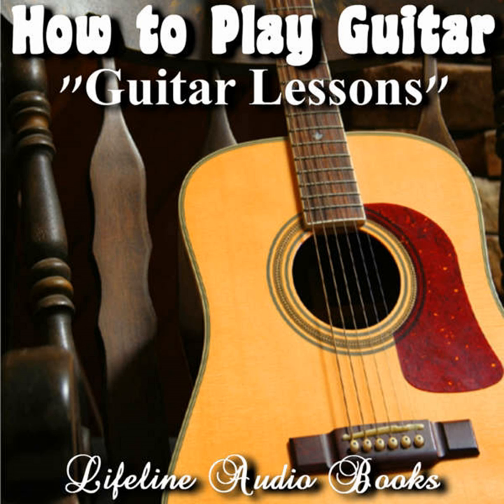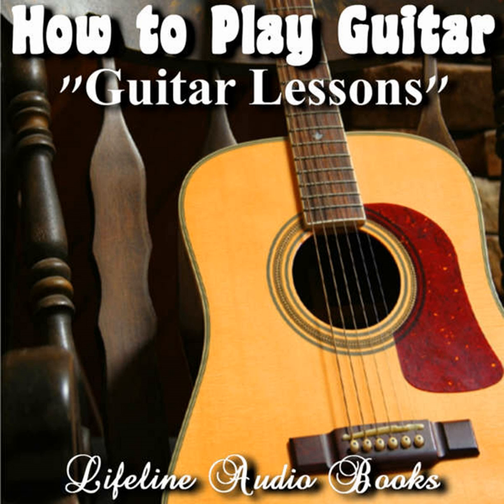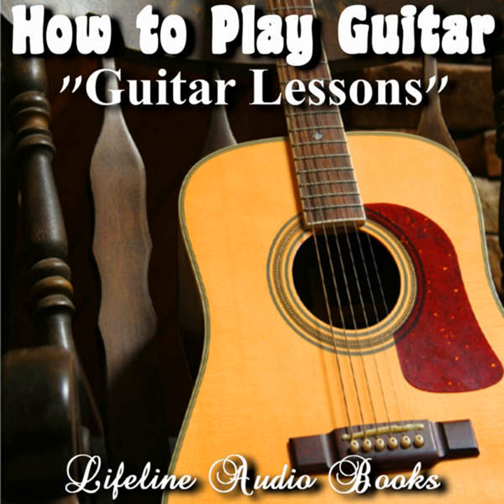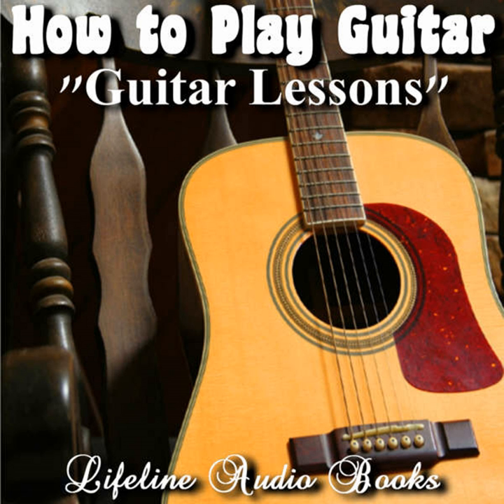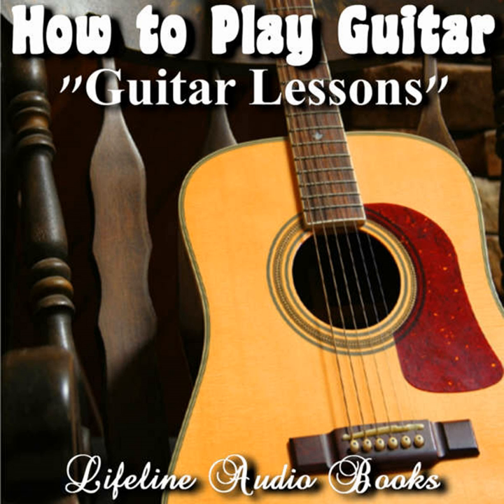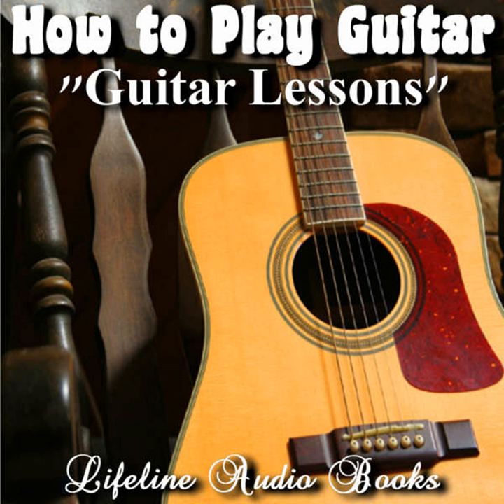What is Classical Guitar Playing?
What is Classical Guitar Playing? · Lifeline Audio Books

How to Play Guitar - Guitar Lessons